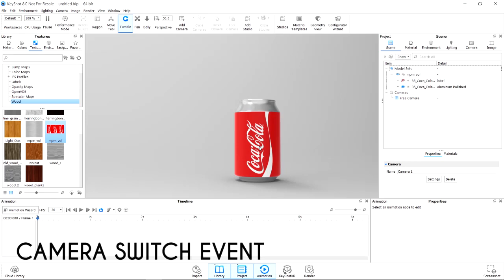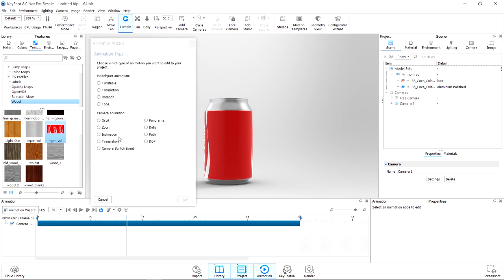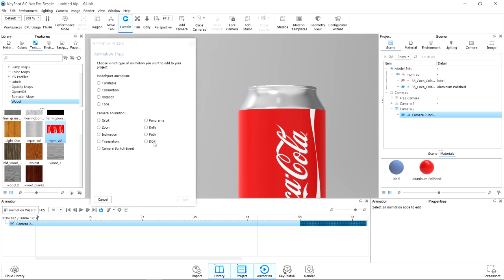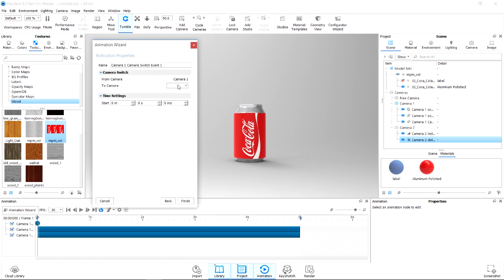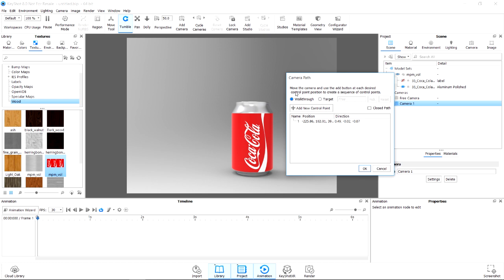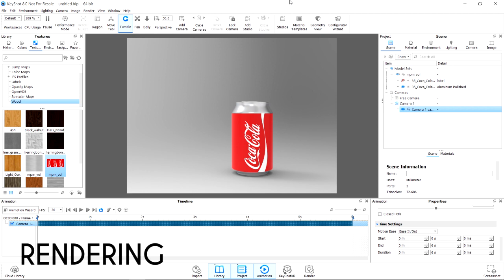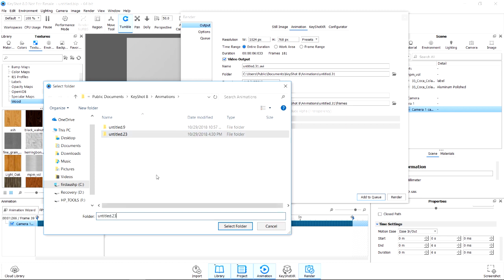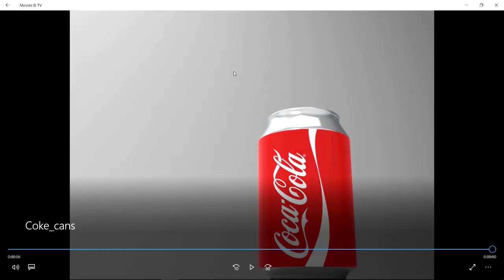Simple Keyshot 8 Animation Tutorial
A simple how to create animation using Keyshot

Keyshot 8